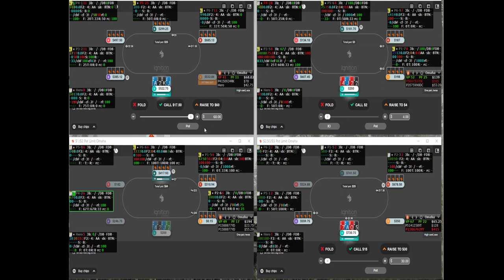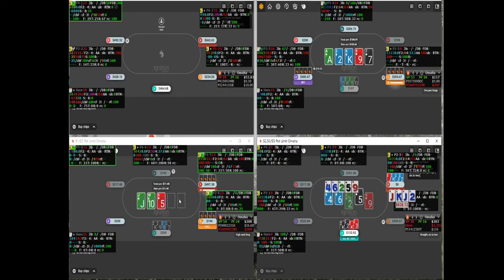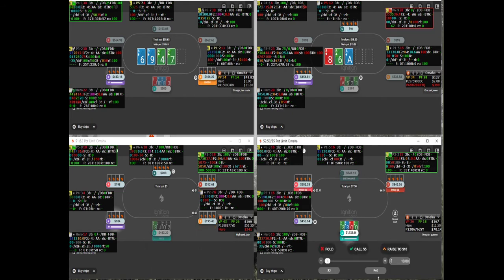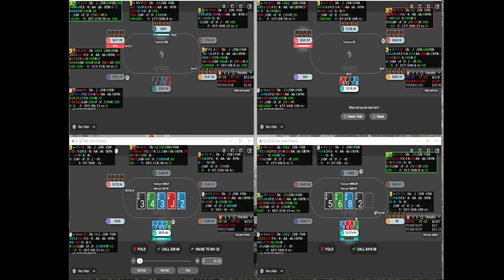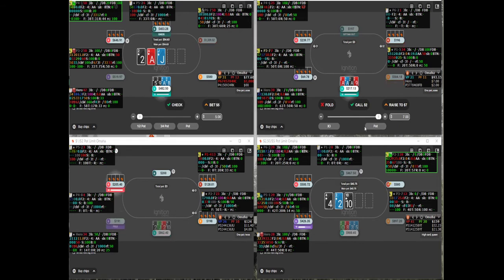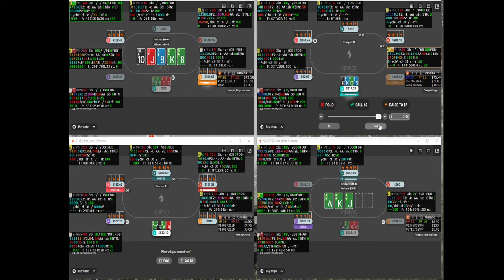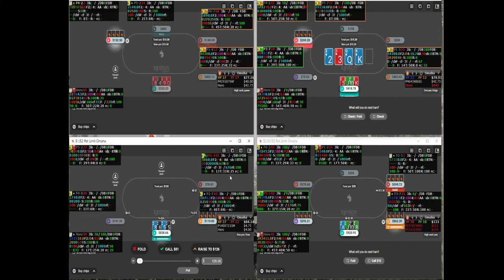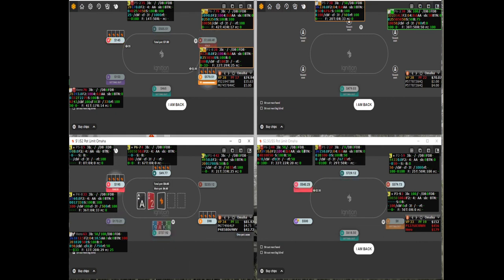PLAY AND EXPLAIN | POT LIMIT OMAHA | MID STAKES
I made a play and explain of some 200 and 500 PLO games.